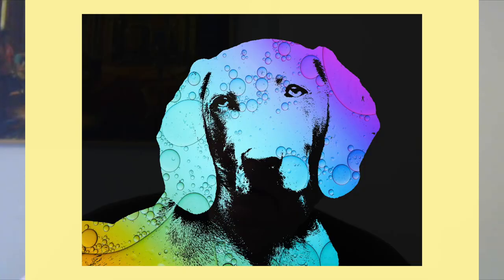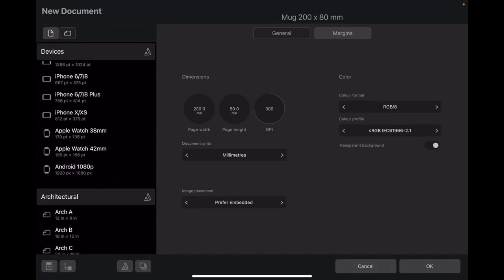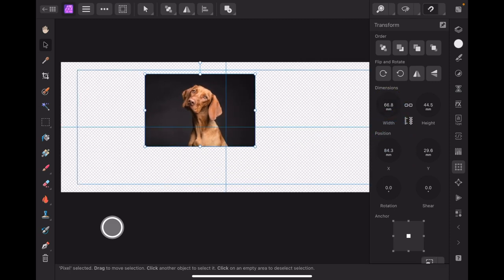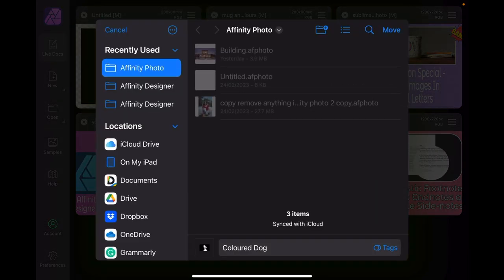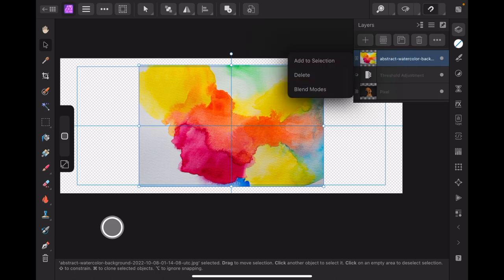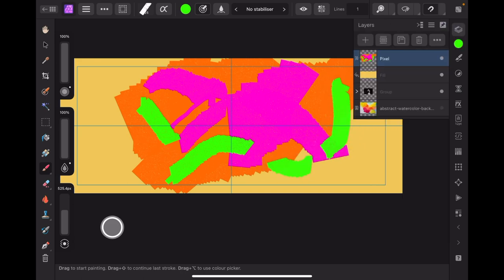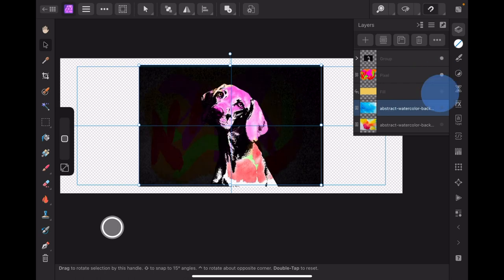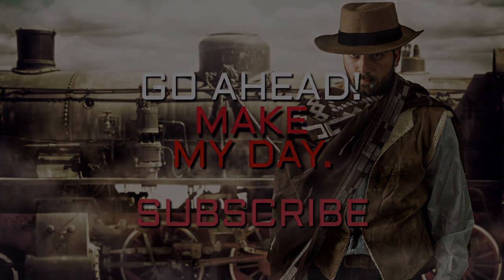Bubbles The Dog Special Effects With Threshold Adjustment in Affinity Photo V2 for iPad and Desktop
Bubbles The Dog Special Effects With Threshold Adjustment in Affinity Photo V2 On the iPad. Great for Sublimation as well as home photo manipulation.
In this beginner Affinity Photo tutorial I use the threshold filter to create some interesting photo manipulation effects. Change the look of your pet forever. This is the desktop version and iPad version combined. It's gonna be a lot of fun. 😊 All images used are in the Stock Studio. Easy to find.

Affinity Solution.

Sublimation & Cutting?